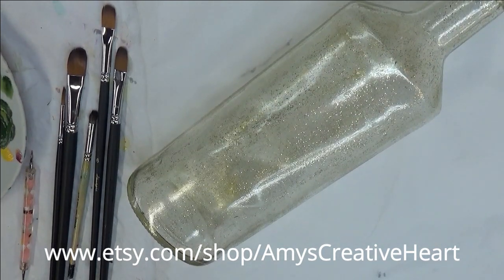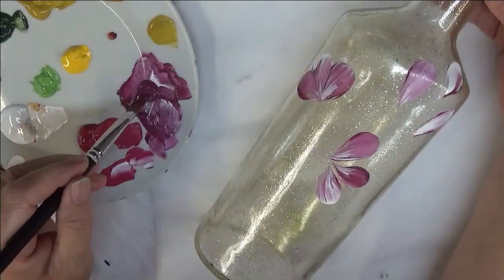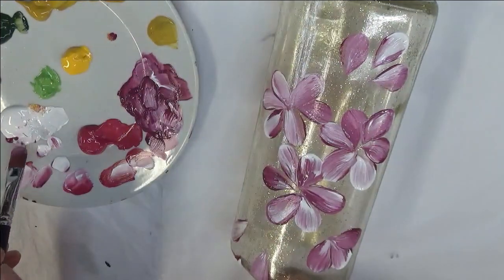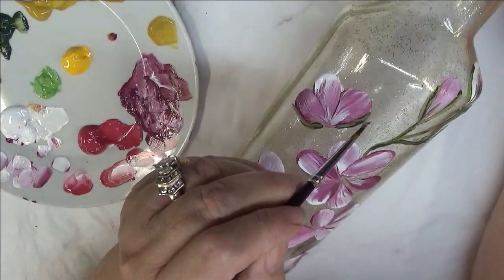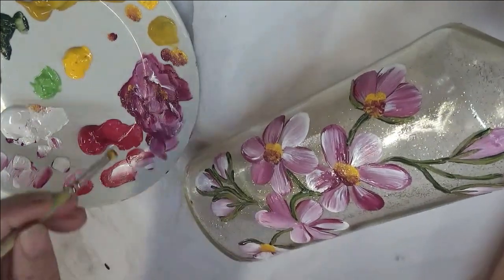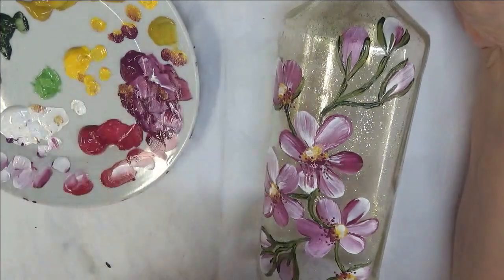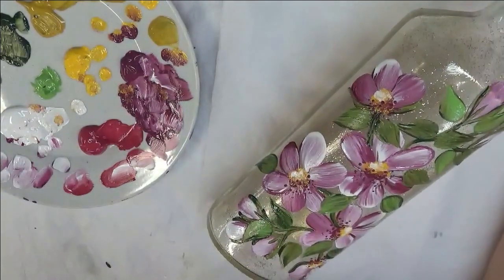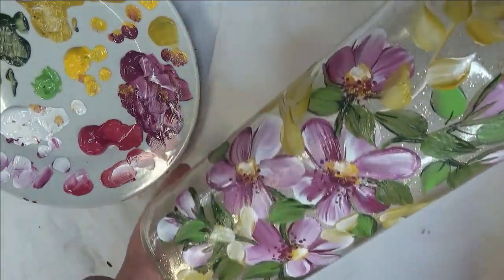BOTTLE PAINTING DESIGNS TUTORIAL | Glass Bottle Painting | Easy Painting | Aressa1 | 2020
I enjoy creating bottle painting designs tutorials.  Glass bottle painting is very rewarding. This is very easy painting, which is great for beginners. Gather your friends, even if you have to do it via Zoom, and paint. Come paint and create with me!

FolkArt Enamel Glass & Ceramic Paint in Assorted Colors (2 oz), 4001, Wicker White

Amagic 9 PCS Filbert Brushes with Case for Acrylic Oil Watercolor Artist Professional Painting Kits with Synthetic Nylon Tips, Long Handle

Amagic 9 Pcs Pointed-Round Art Paintbrushes with Storage Container – Synthetic Nylon Art Paint Brush Set for Acrylic Watercolor Oil Painting

AIT Art Natural Hair Deerfoot Stippler Texture Brushes - Set of 5 - Handmade in USA for Superior Results with Watercolors, Acrylic, and Oil

4 Piece Ball Stylus Dotting Modeling Tools Clay Ceramics Pottery Carving Tool Embossing Sculpting Set

Teaberry
Yellow Ochre
Wicker White
Thicket
Forest Moss
School Bus Yellow
Fresh Foilage

Amazon

2 Round Brush

Amazon

6 Filbert Brush
8 Filbert Brush
12 Filbert Brush

Amazon

4 Deerfoot Stippler

Wondershare Filmora9